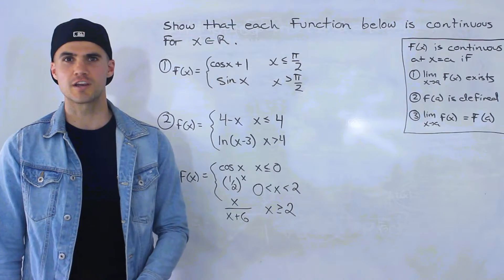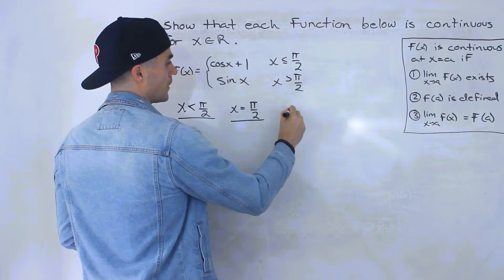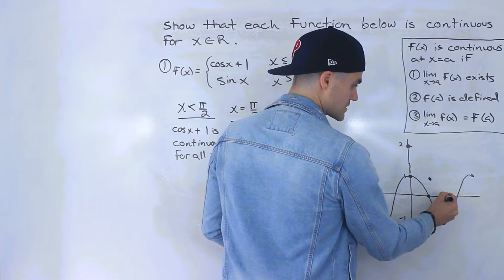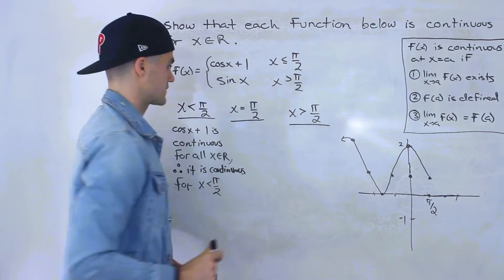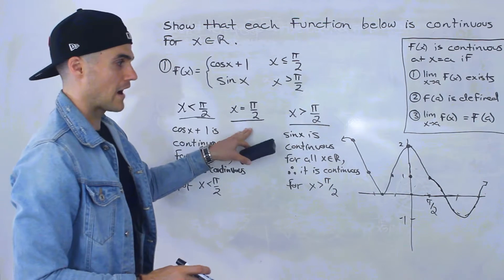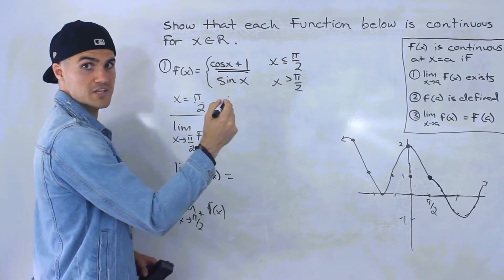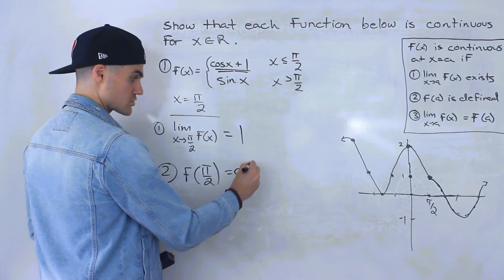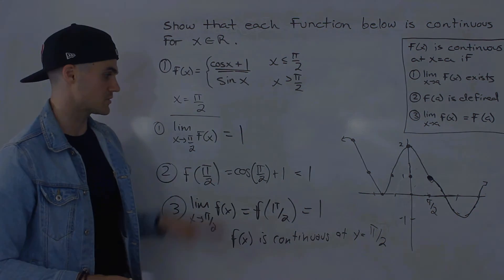MCV4U (Grade 12 Calculus & Vectors) - Use Continuity Definition to Prove Continuity Part 1